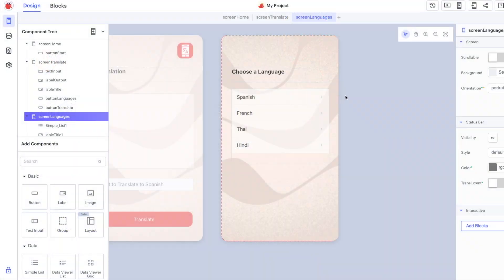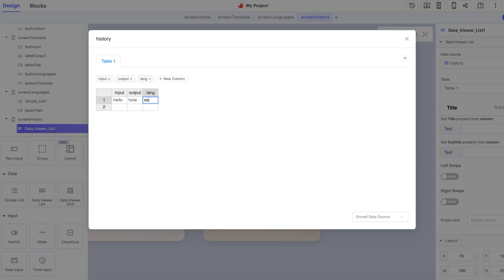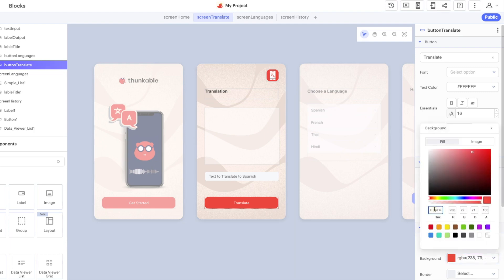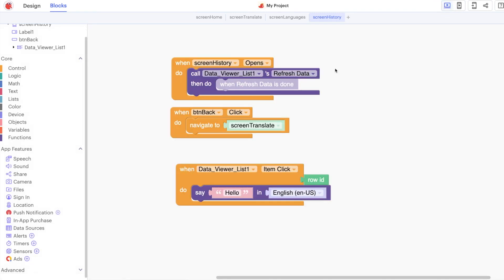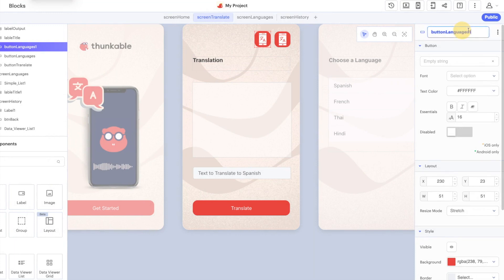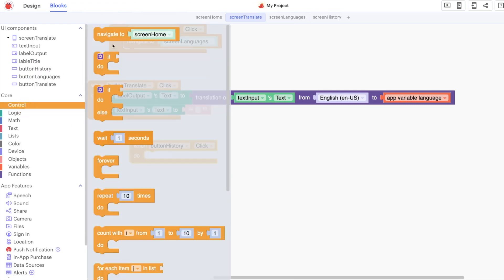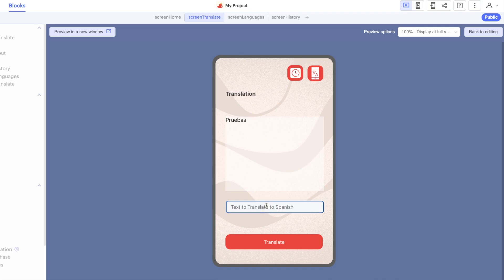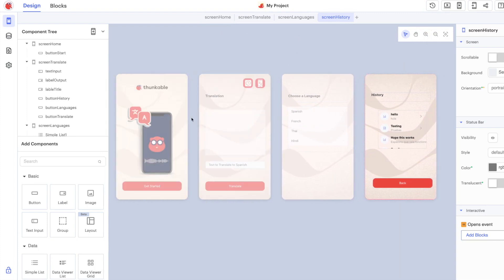Hour of Code 2023 - Build a Translator and Text-to-Speech App (5 of 6)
Join us in this Hour of Code activity to build a translator app that can read your translations out loud with text-to-speech technology. When you are done building, you’ll have an exciting app to help you learn a new language!

In this step, you will learn how to create a historical list of all translations created in your app. You will also add text-to-speech functionality for items in this list.